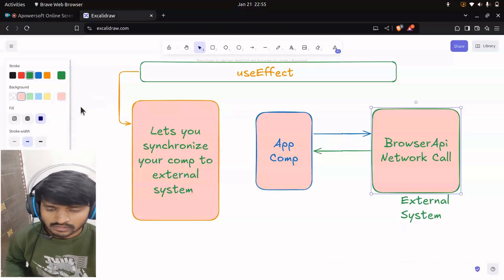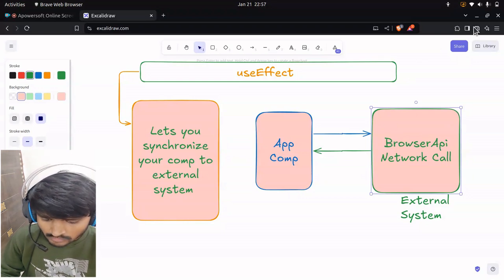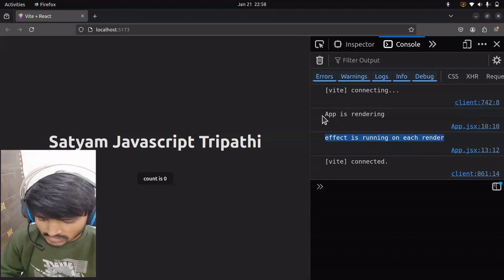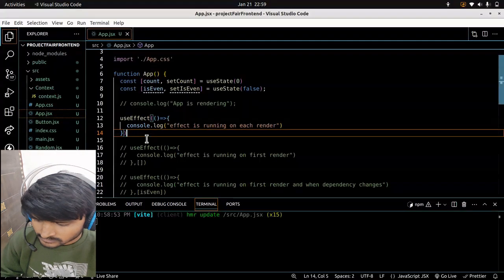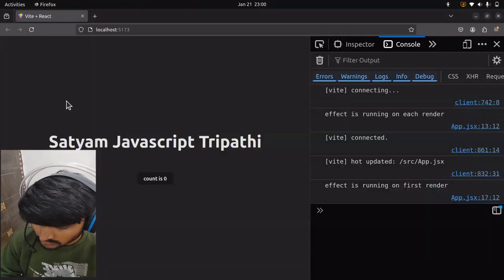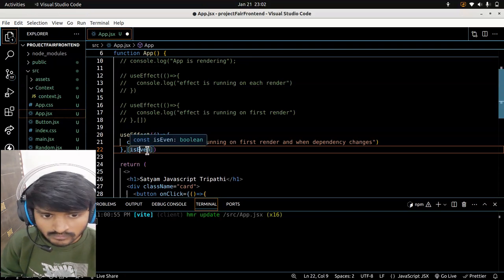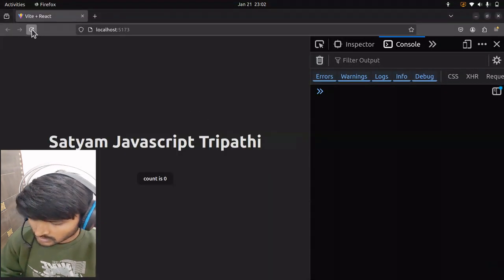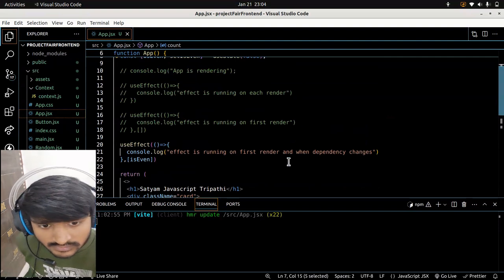useeffect || How to use useEffect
Welcome to Codings Studio! 🚀

Whether you're just starting your coding journey or aiming to master advanced web development skills, this is the place for you. Our channel is designed to help:

👩‍💻 Beginners: Learn the basics of HTML, CSS, JavaScript, and more with step-by-step tutorials.
👨‍💻 Advanced Developers: Explore in-depth topics like frameworks (React, Angular, Node.js), APIs, and deployment strategies.

We also focus on preparing you for success in your career:
✔️ Detailed explanations of common coding interview questions
✔️ Problem-solving techniques and real-world examples
✔️ Guidance on building projects for your portfolio

Join us to learn, practice, and grow as a developer! 🌐

Let’s code your future together! 💻
You said: